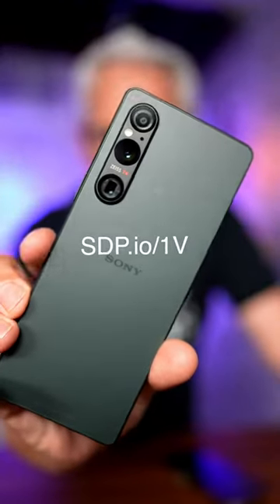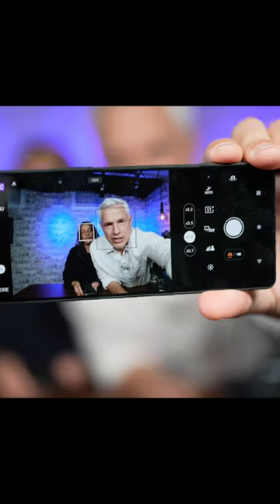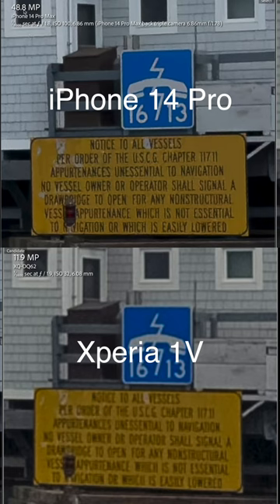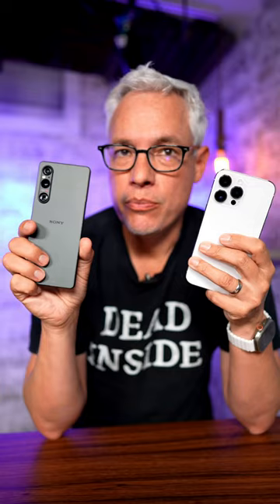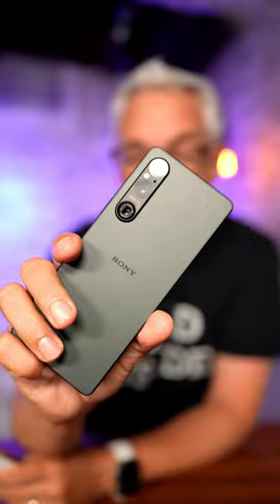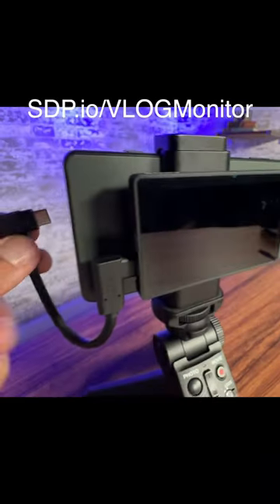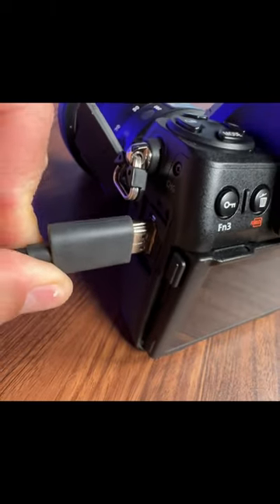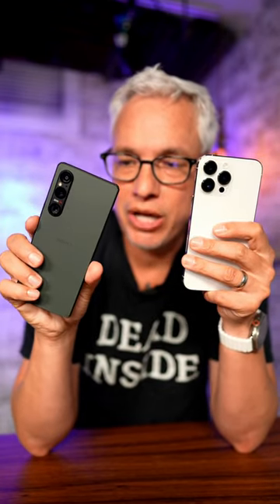Sony Xperia 1V vs iPhone 14 Pro